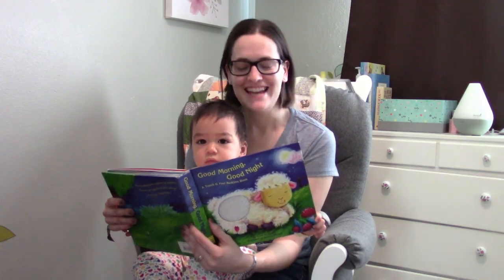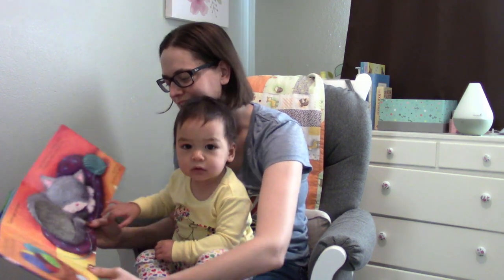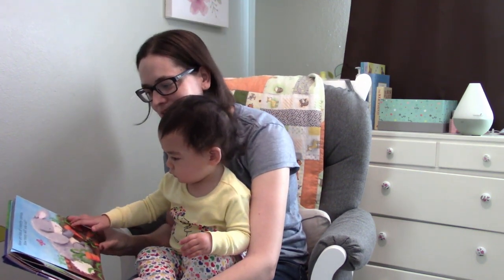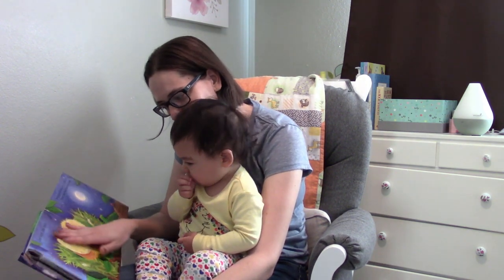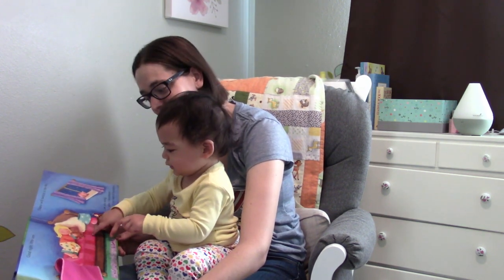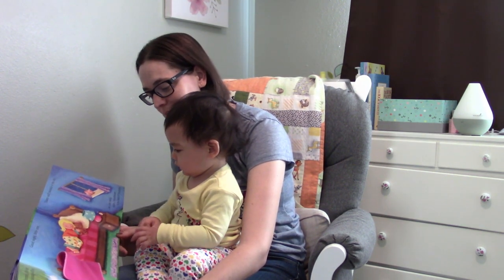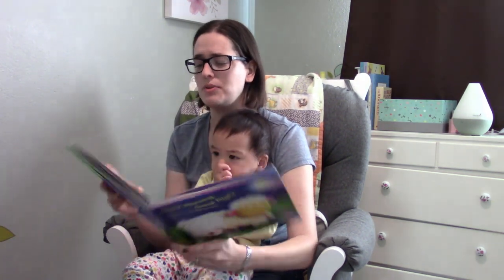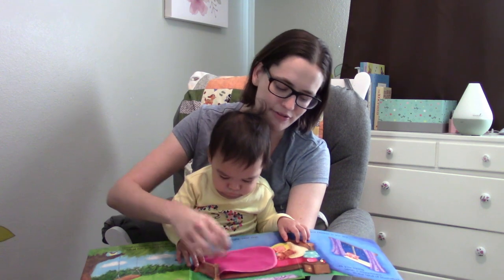BEDTIME BOOK REVIEW: Good Morning, Good Night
Reviewing Good Morning, Good Night by Annie Alexander.